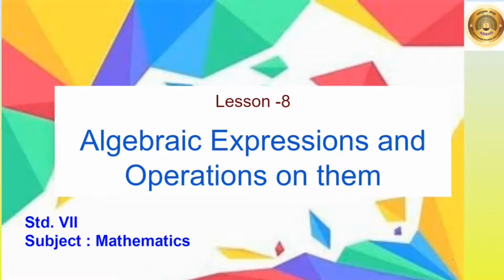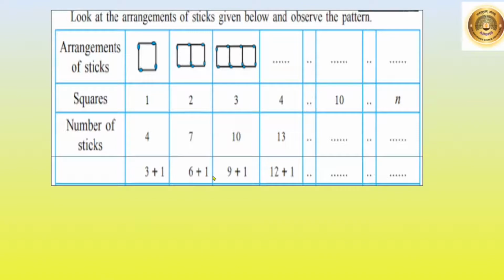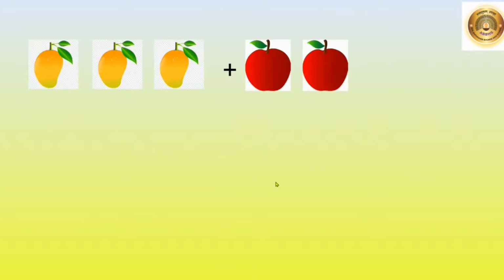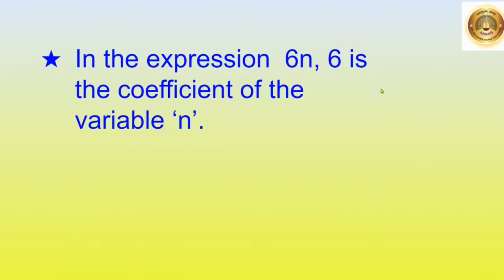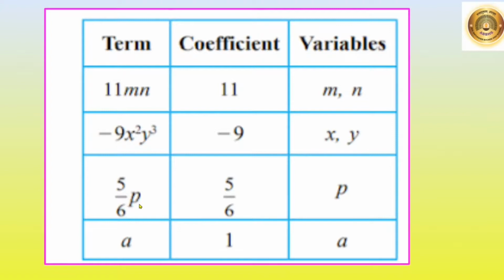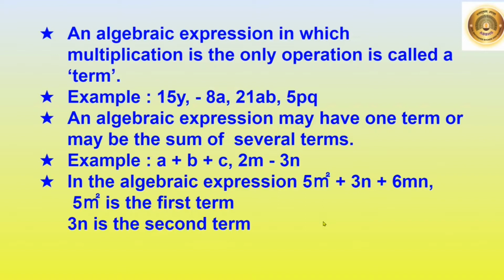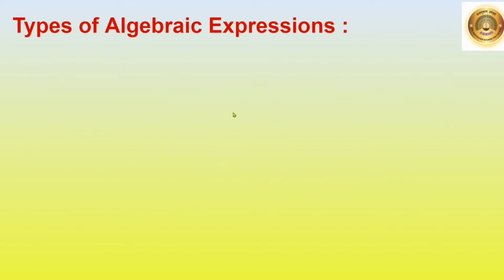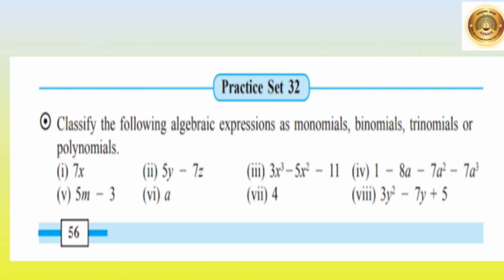Date : 28. 09.2020 Std: VII Sub: Maths L.no- 8 Algebraic Expressions & Operations on them Video- 1